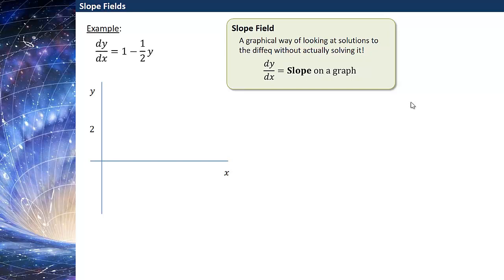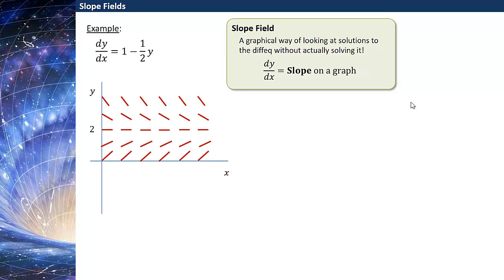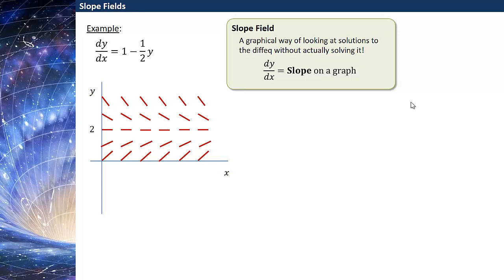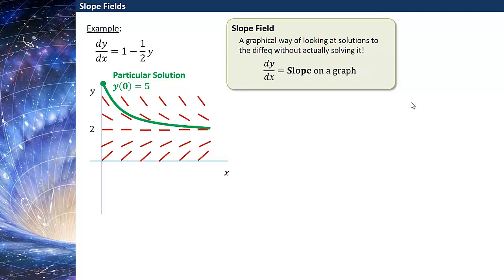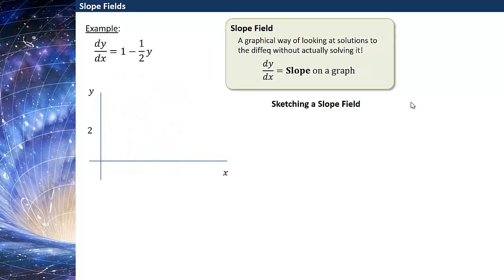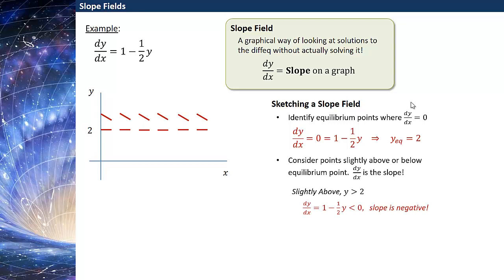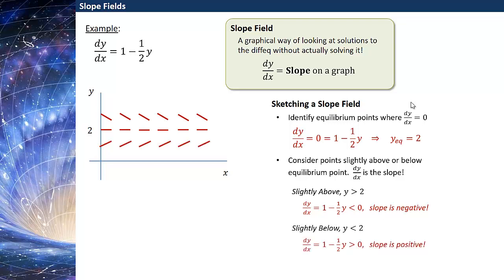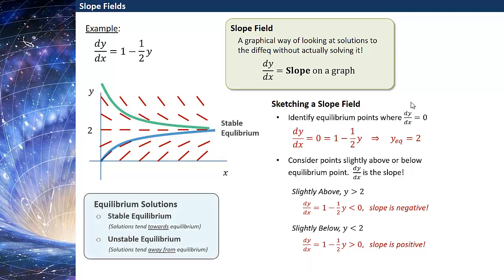Slope Fields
We briefly introduce the idea of slope fields, why they are useful, and how to sketch them.